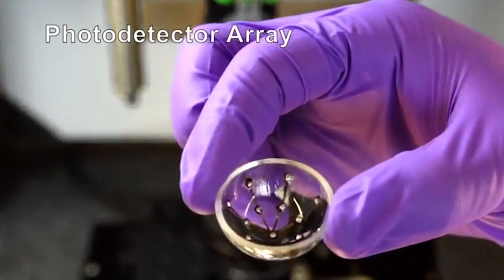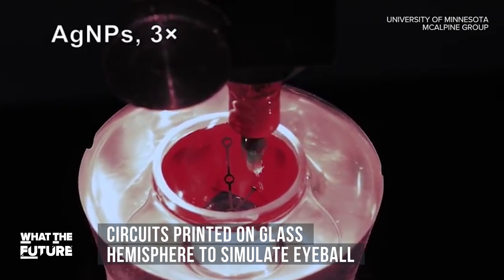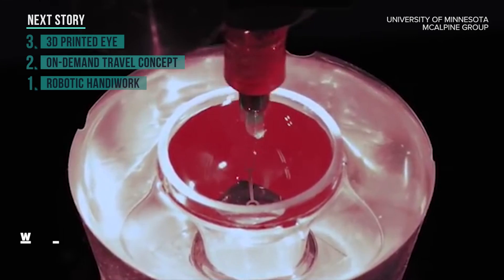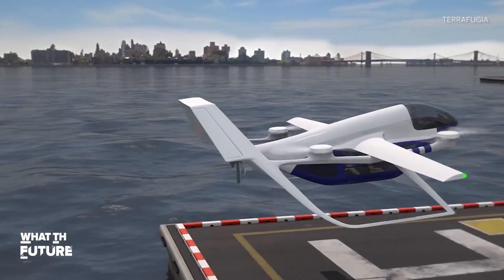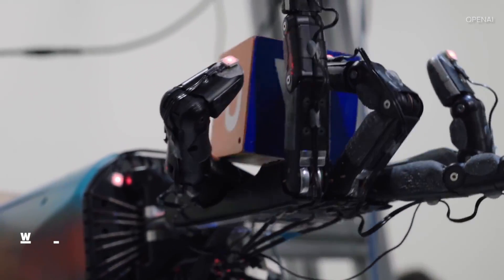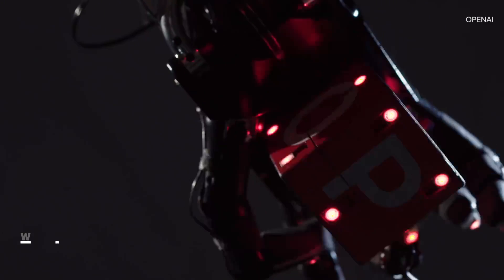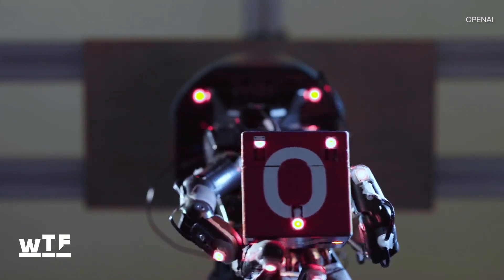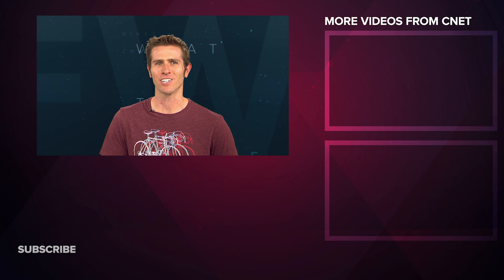A 3D printed human eye | What The Future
Scientists at the University of Minnesota have used 3D-printing technology to create an eye that could help blind people see again. Also, the Terrafugia TF-2 concept vehicle could save you a trip to the airport. And how a robotic hand "learned" improved dexterity.

Terrafugia is going to put its Transition flying car on sale in 2019